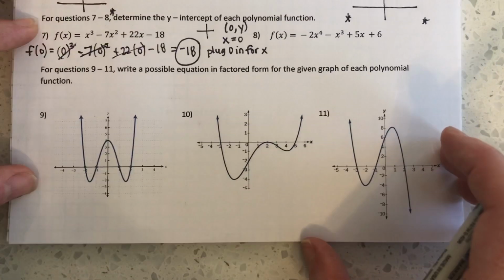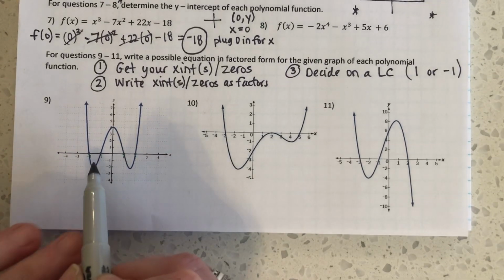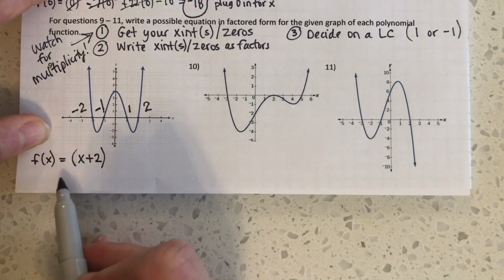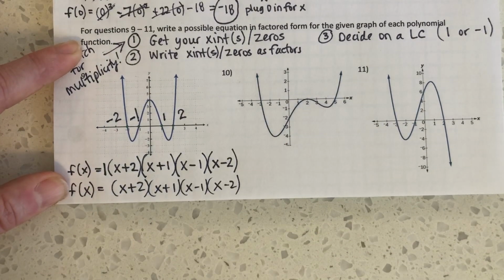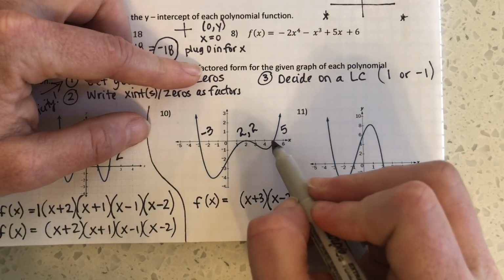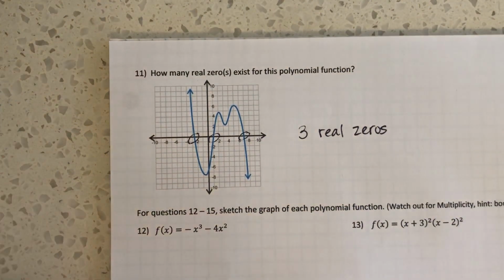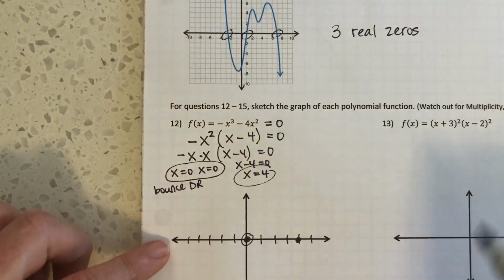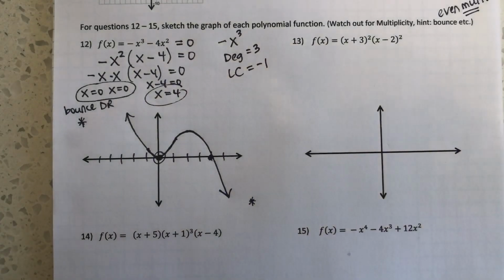Alg 2 CP 5.3 Review Video Part 2